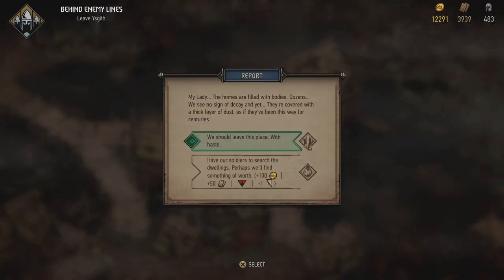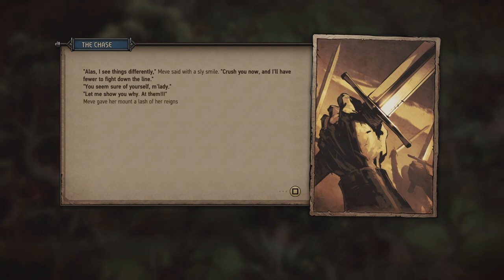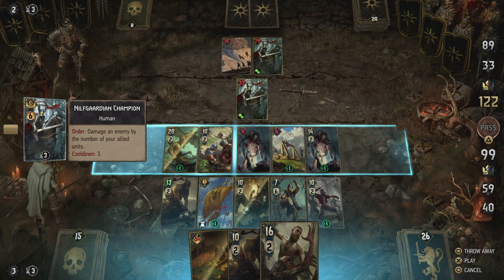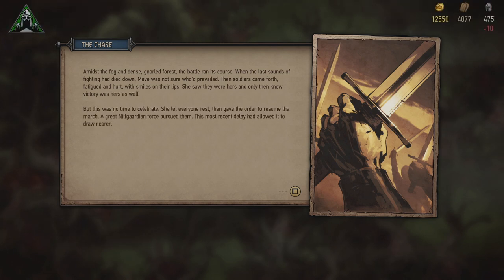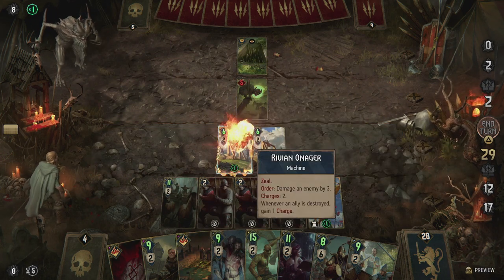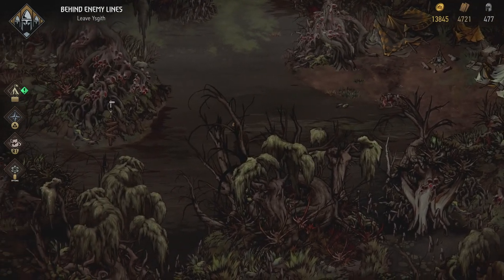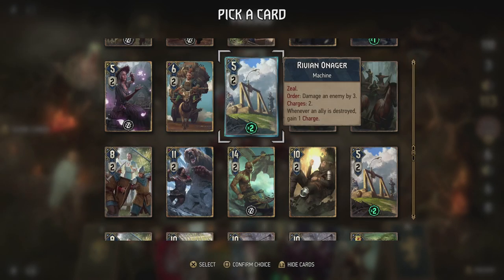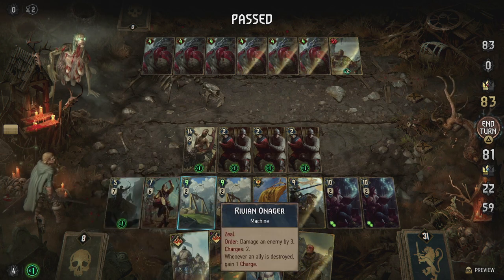Gernichora - Thronebreaker: The Witcher Tales Part 46 - Let's Play [PS4 PRO - BLIND]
A final confrontation with the Nilfgaardians leads us straight into the arms of the Bloody Mistress herself. Get ready for a big fight.